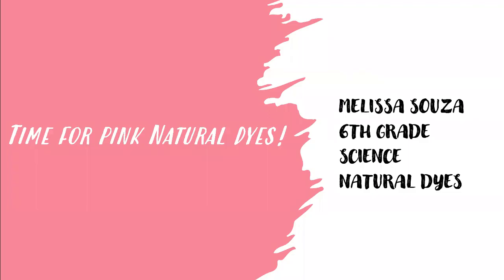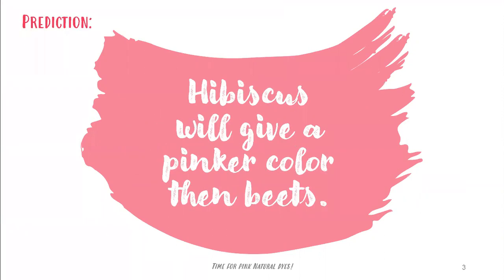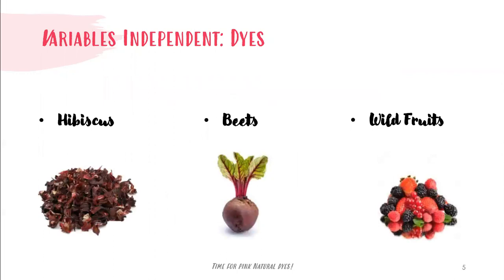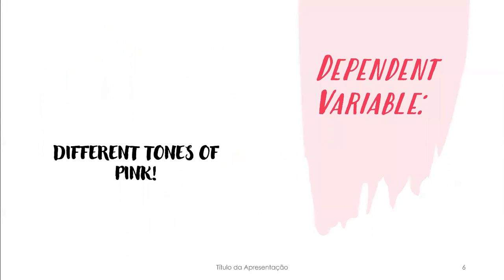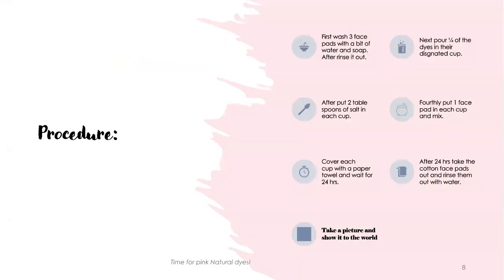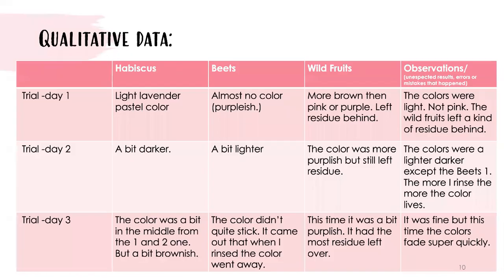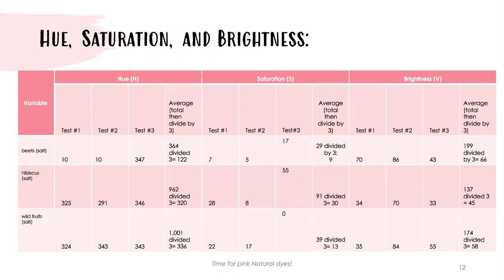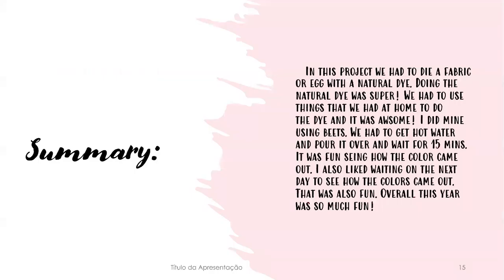Melissa Souza - 6th Grade - Science Fair 2021